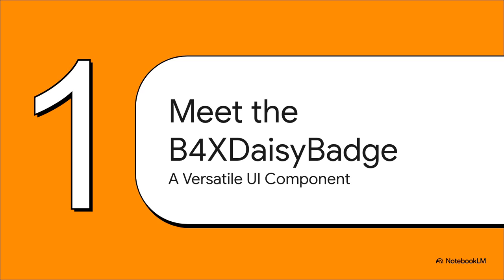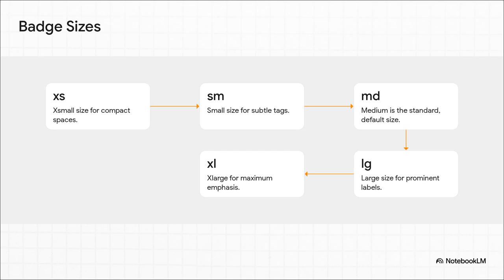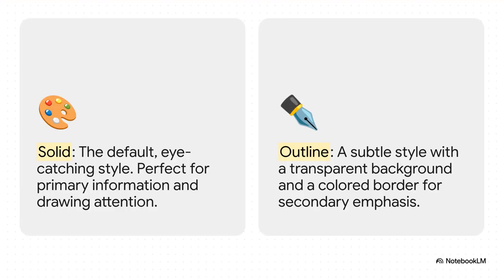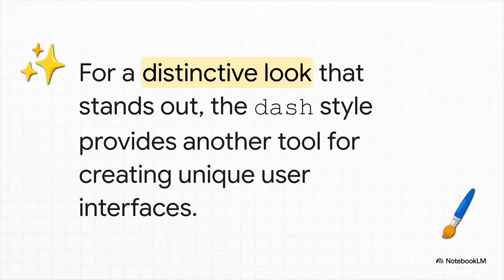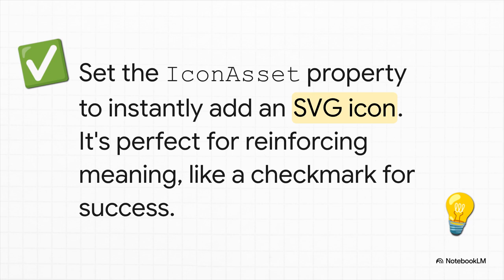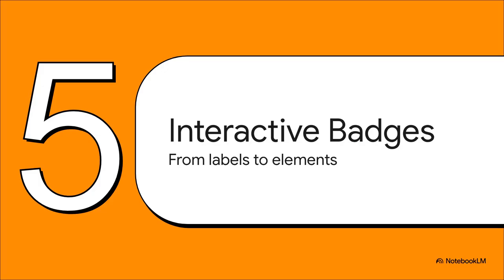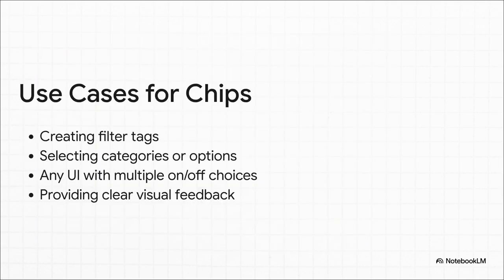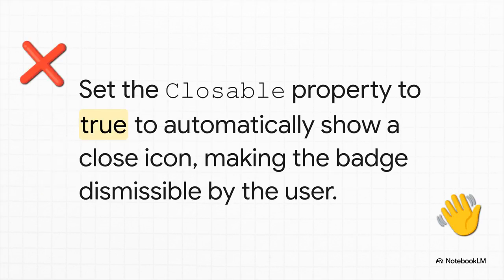Create STUNNING UI in B4X with B4XDaisyBadge! (DaisyUI & Tailwind Inspired)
Want to build beautiful, modern user interfaces in B4X without the hassle? Meet B4XDaisyBadge – the ultimate custom component that brings the power of DaisyUI and Tailwind CSS styling right to your fingertips! 🎨📱
In this video, we showcase the incredible flexibility of B4XDaisyBadge. Learn how to transform plain text into gorgeous notification badges, interactive toggle chips, and closable tags in seconds.

✨ Features Covered in This Video:
• DaisyUI color variants (Primary, Secondary, Accent, Info, Success, etc.)
• 5 Unique Visual Styles: Solid, Soft, Outline, Dash, and Ghost
• Tailwind sizing (xs to xl) and dynamic rounding
• Adding Avatars (Images & Text placeholders) and SVG Icons
• Interactive toggles and closable chips for filtering and tags